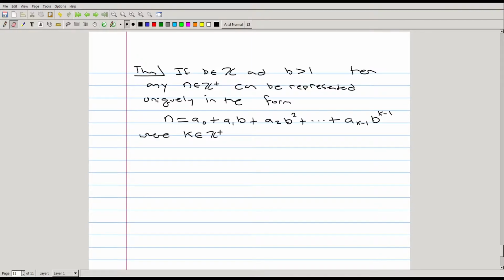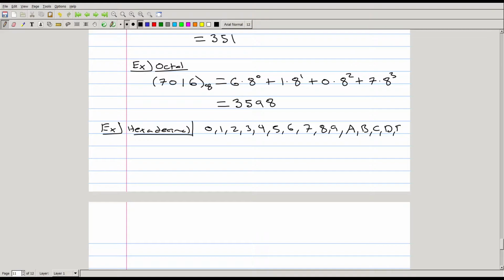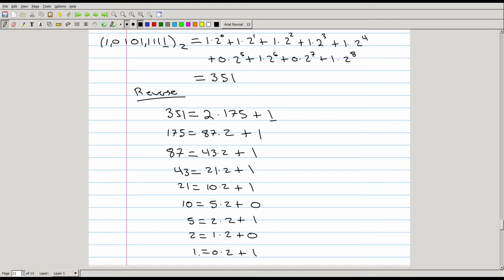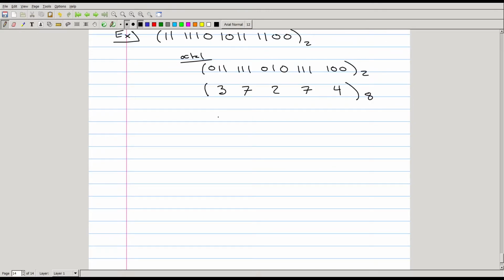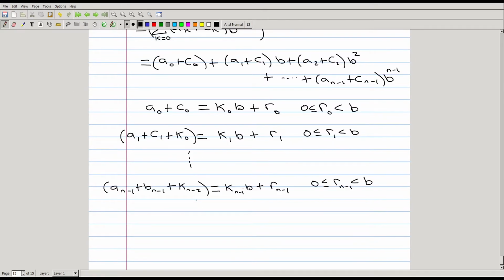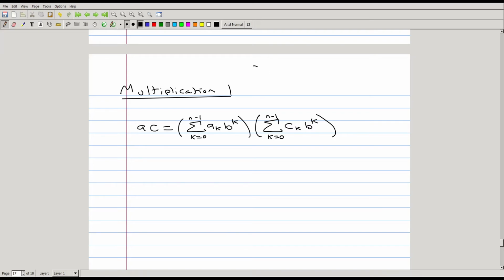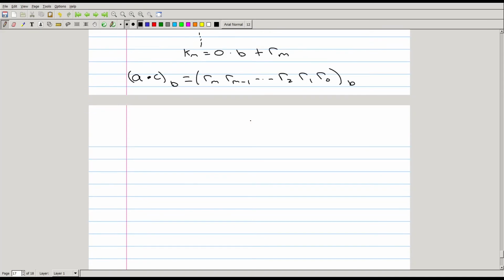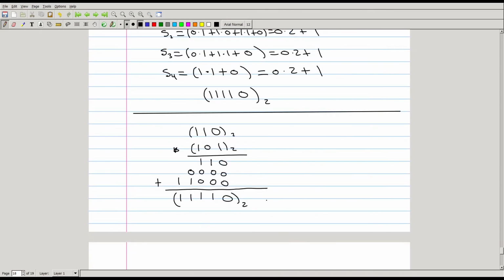Lecture14-Part2: Integer Representations, Fast Operation Algorithms-Addition and Multiplication